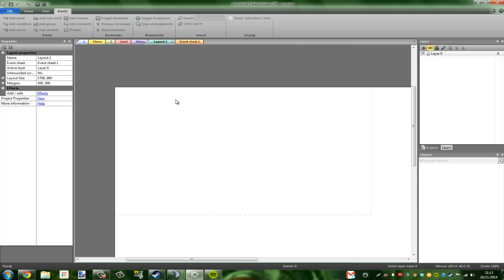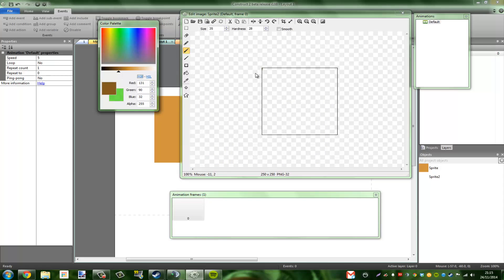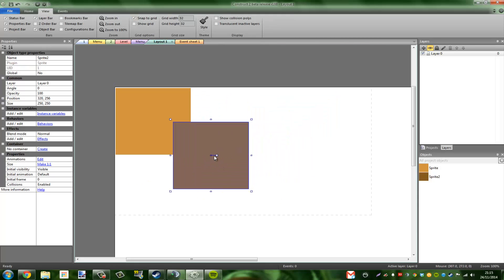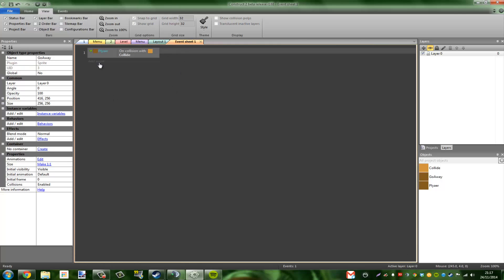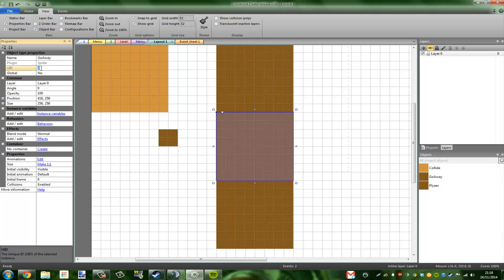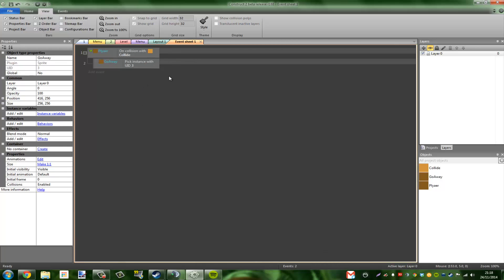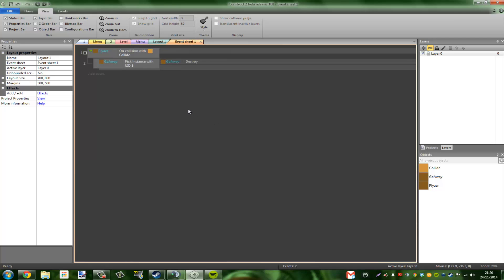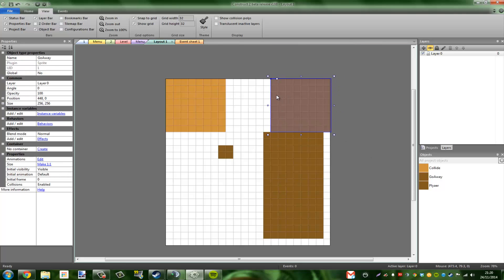Construct 2 - UID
Description:
Today I teach you about UIDs (Unique IDs).  I show you an example of how to use them to search for a specific cloned sprite and how to destroy just the one sprite.